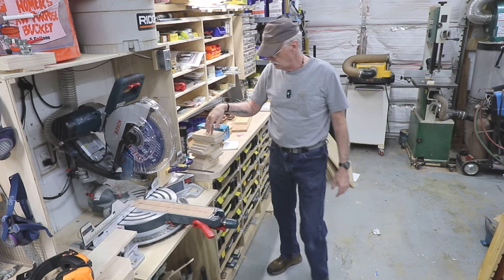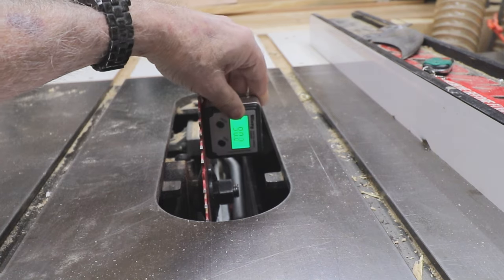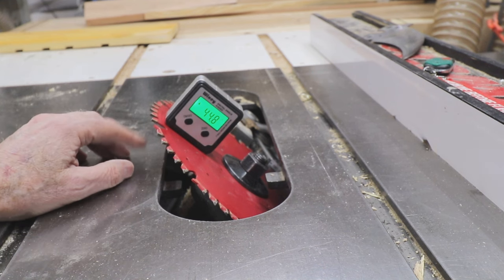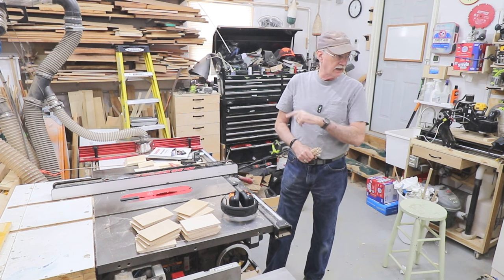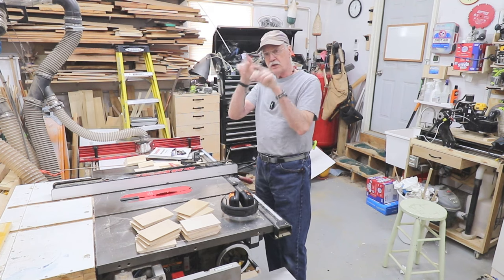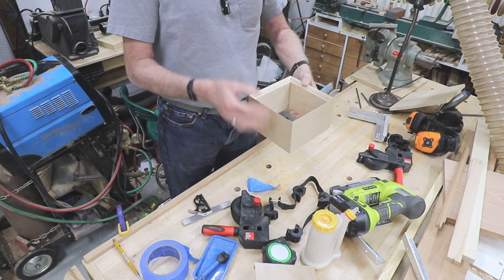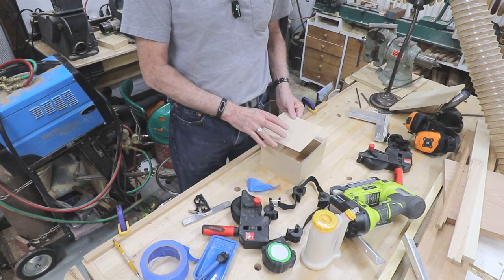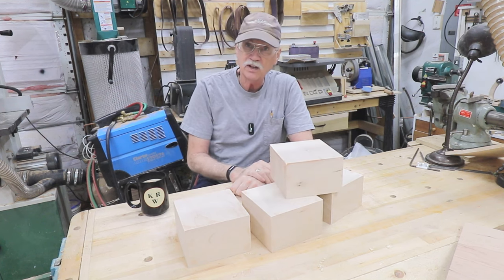Making Sculpture Stands For a Friend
A friend approached me and asked if I could make some stands for the sculptures she makes.
No Problem.
This is a simple process to make box stands to display sculptures.